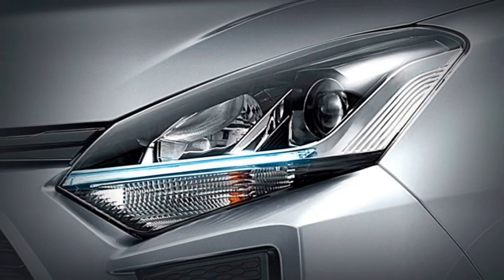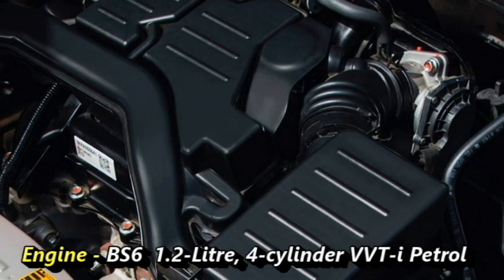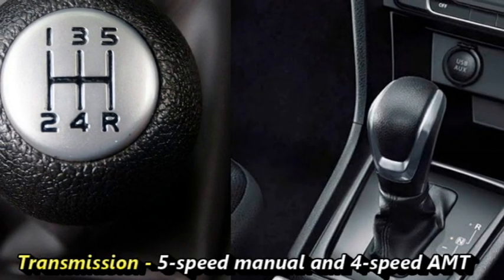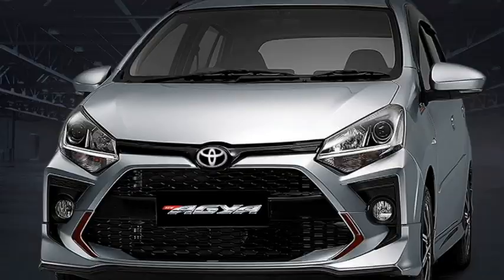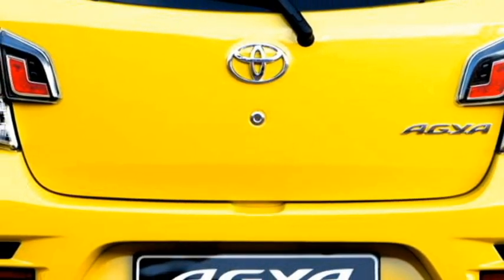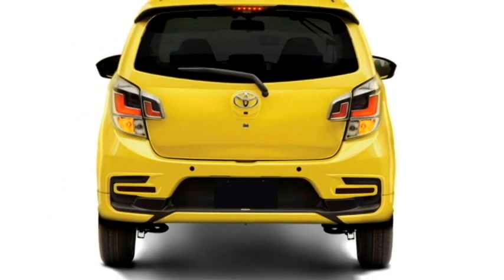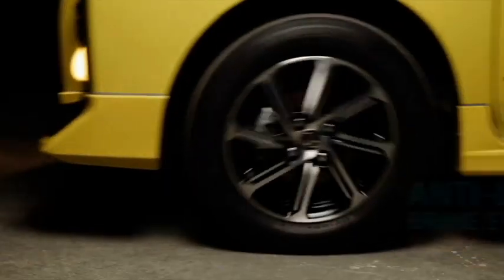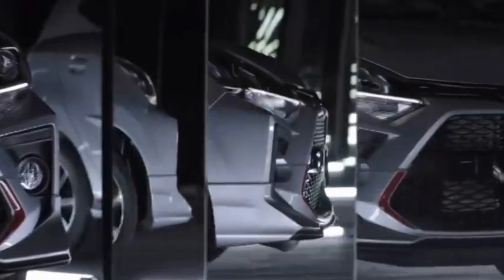Upcoming 2021 Toyota AGYA Hatchback launching soon in INDIA - Check the full details.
Auto Galaxy is a Channel where you can get the news about the upcoming future cars and Bikes around the World.